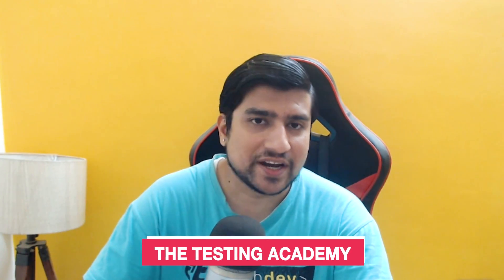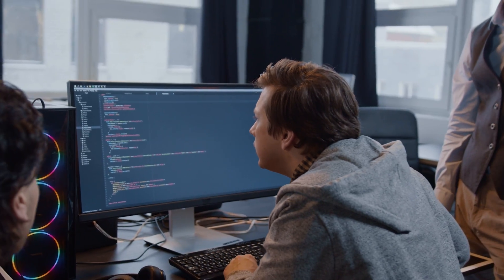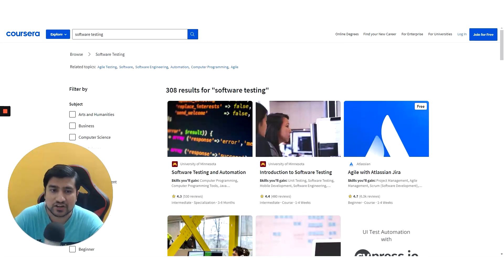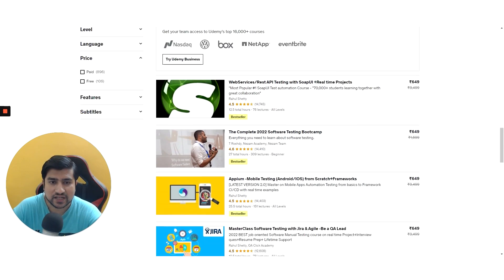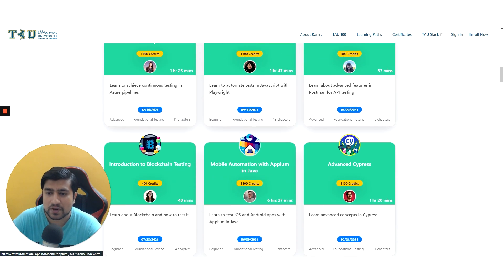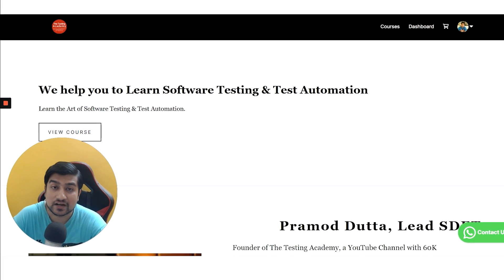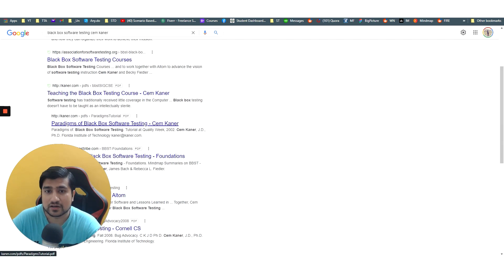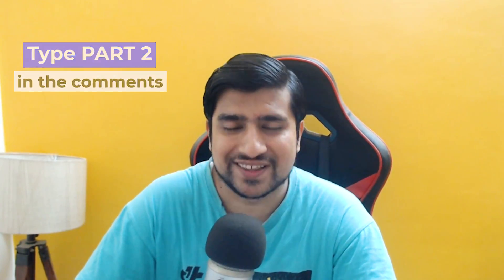FREE Software Testing Courses & Resources That can help you Kick Start Software Testing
free software testing course: In this video, we are going to learn about Free Software Testing courses and Resources. These free software testing courses can be used to learn Automation. & Manual Testing Testing.
✅  FREE Software Testing Courses & Resources

1. Coursera Free Courses on Software Testing
2. Udemy Free Courses on Software Testing
Edx Free Courses on Software Testing
4. Test Automationu Free Courses on Software Testing
5.  Learn Vern

We are going to How to Become Automation Tester in 2022 with Selenium & Java.

🚀 BONUS VIDEO 🚀